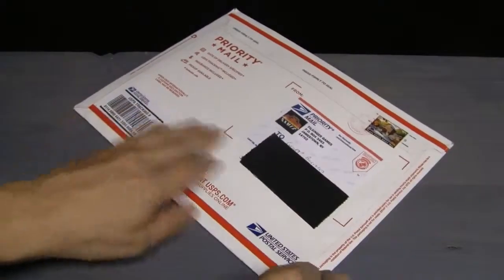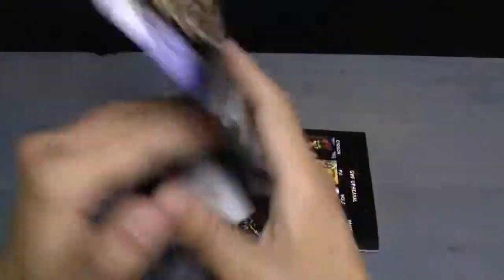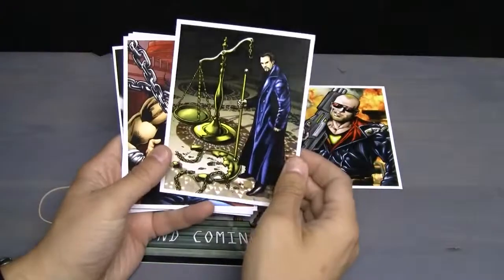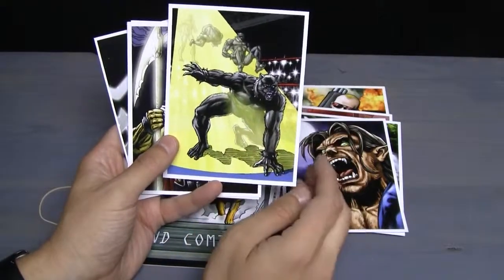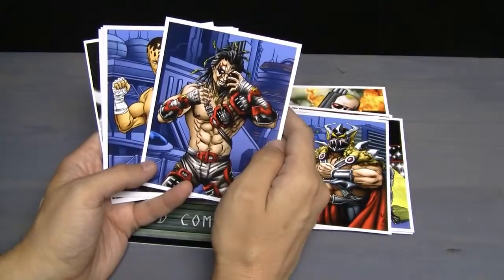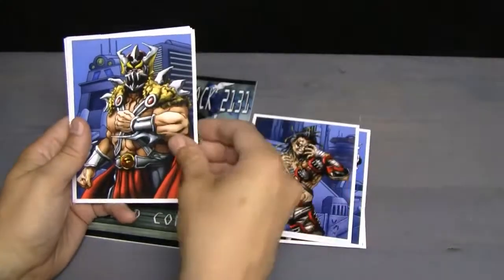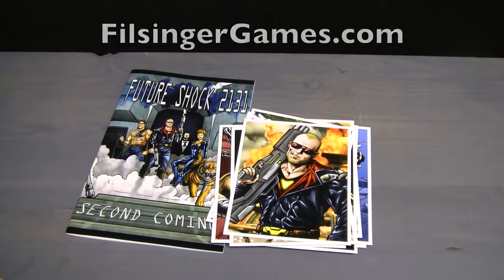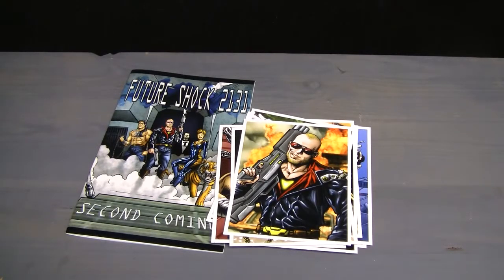Filsinger Games - Future Shock 2131 UNBOXING - Champions of the Galaxy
Join me as I open the new Champions of the Galaxy game edition Future Shock 2131.